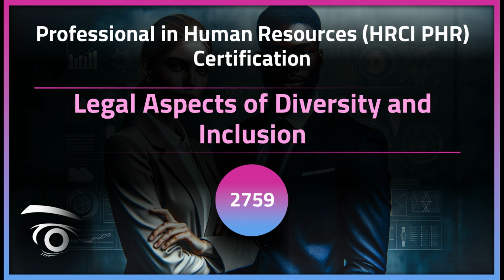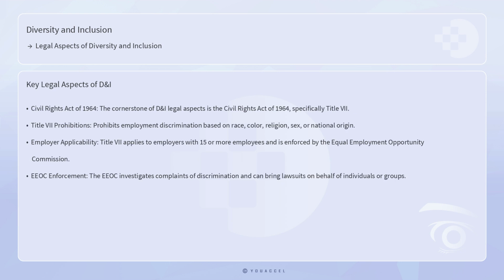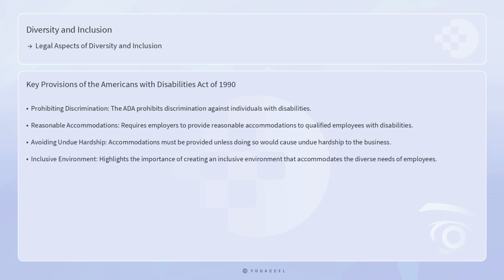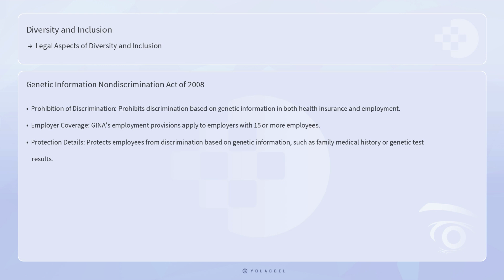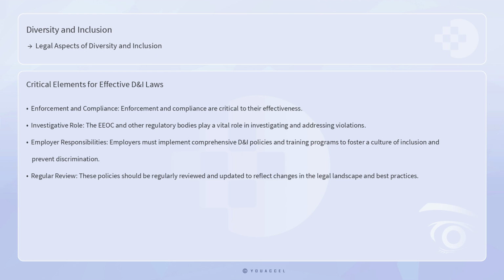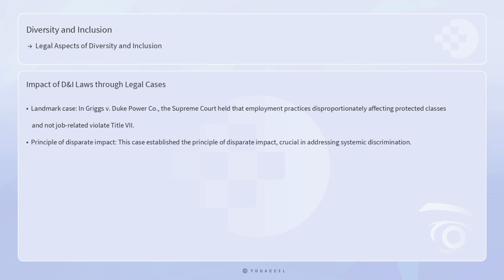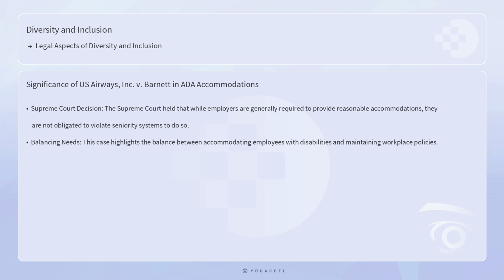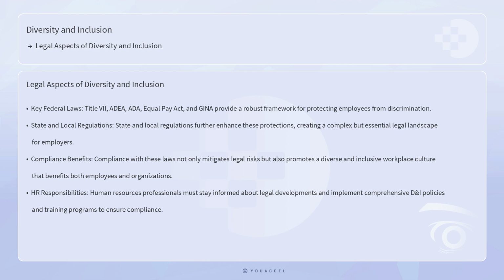Legal Aspects of Diversity and Inclusion | Exclusive Lesson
► Exclusive Lesson:  Legal Aspects of Diversity and Inclusion

► ENROLL IN THIS COURSE:
◙ Full Course Title: Professional in Human Resources HRCI PHR Certification

► LESSON SUMMARY:
Legal aspects of diversity and inclusion are foundational to fostering equitable workplaces and ensuring compliance with various laws and regulations. Diversity and inclusion DampI in the workplace are not merely matters of ethical practice but are deeply embedded in the legal framework governing employment. Understanding these legal aspects is crucial for human resources professionals, particularly those pursuing certification as Professional in Human Resources PHR.The cornerstone of DampI legal aspects is the Civil Rights Act of 1964, specifically Title VII, which prohibits employment discrimination based on race, color, religion, sex, or national origin. This landmark legislation laid the groundwork for subsequent laws and regulations aimed at promoting equality in the workplace. Title VII applies to employers with 15 or more employees and is enforced by the Equal Employment Opportunity Commission EEOC. The EEOC investigates complaints of discrimination and can bring lawsuits on behalf of individuals or groups EEOC, 2020.In addition to...

► COURSE SUMMARY:
◙ Professional in Human Resources HRCI PHR Certification
Dive into an exhilarating journey of human resources mastery with this dynamic course designed for aspiring professionals eager to elevate their careers. Immerse yourself in the fascinating world of HR as we unravel the core theories and principles that empower you to become a strategic force within any organization. Explore the intricacies of talent acquisition, employee development, and performance management, gaining the critical insights needed to thrive in today's complex organizational landscapes.

This transformative program delves deep into workforce planning and strategic HR, equipping you with the knowledge to align HR practices with business goals, driving performance and championing continuous improvement. As you advance, unlock the secrets of effective compensation and benefits systems that not only reward but inspire fairness and equity, ensuring employee satisfaction and organizational success. Master the art of employee and labor relations, honing your skills in negotiation and conflict resolution to foster harmonious workplace dynamics.

Prepare to tackle...

► COURSE LEARNING OBJECTIVES:
◙ Understand fundamental theories of human resources management.
◙ Explore core responsibilities of HR professionals.
◙ Analyze strategic functions in HR roles.
◙ Master talent acquisition and employee development.
◙ Gain insights into performance management systems.
◙ Learn workforce planning and employment strategies.
◙ Align HR practices with organizational goals.
◙ Ensure ethical and legal compliance in HR strategies.
◙ Design fair compensation and benefits systems.
◙ Examine theories of motivation and employee satisfaction.
◙ Develop skills in negotiation and conflict resolution.
◙ Maintain positive employee and labor relations.
◙ Assess and mitigate workplace risks effectively.
◙ Create safe and healthy work environments.
◙ Engage with contemporary HR issues and trends.
◙ Foster lifelong learning and adaptability in HR.